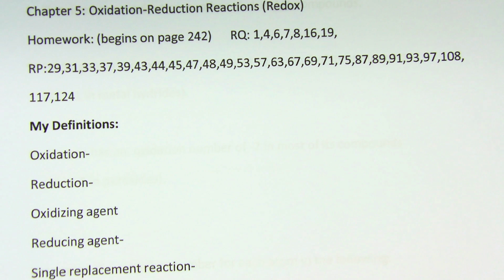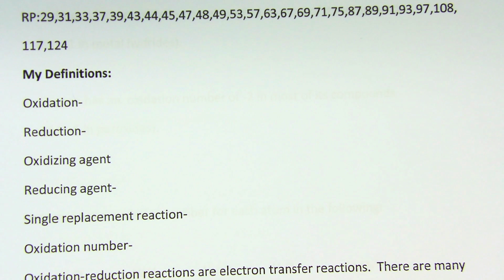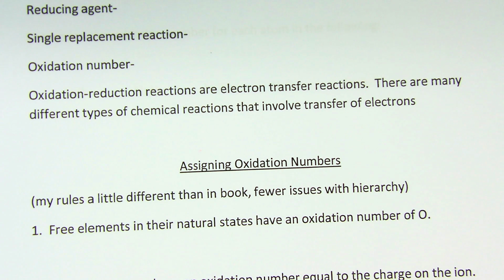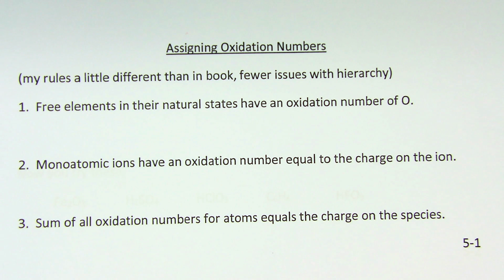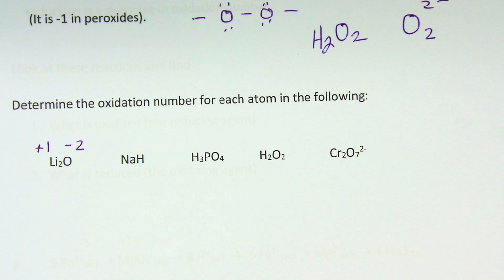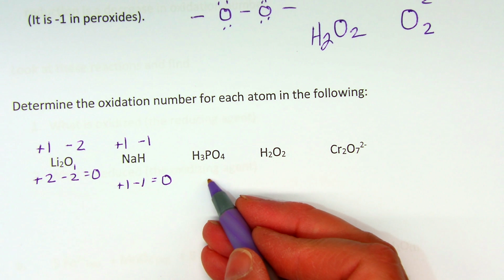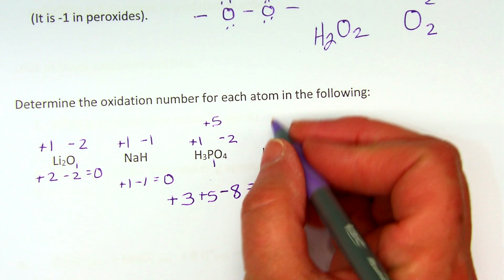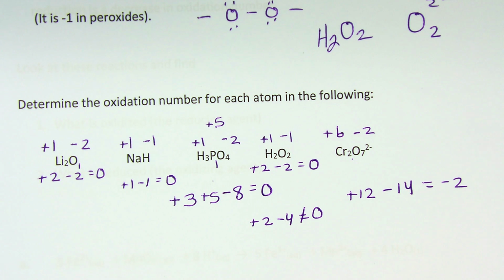chapter 5 1